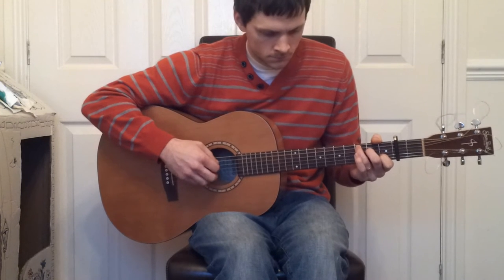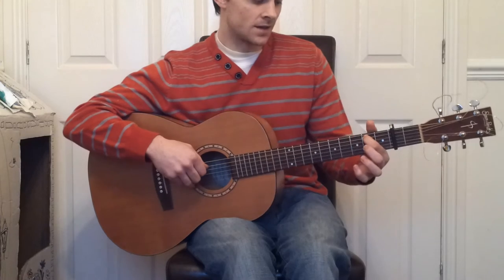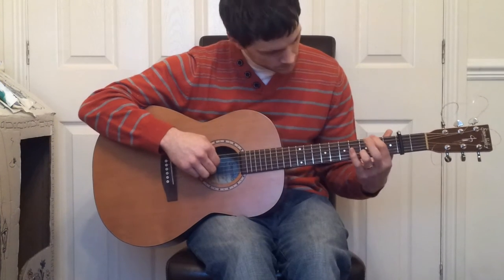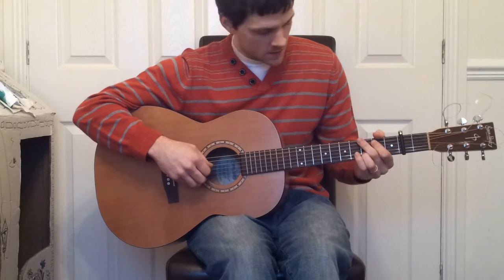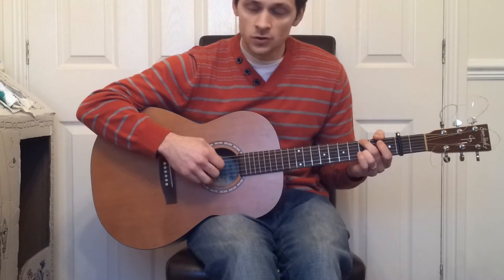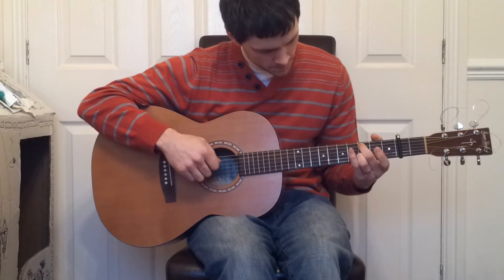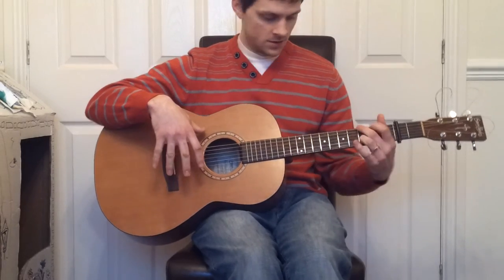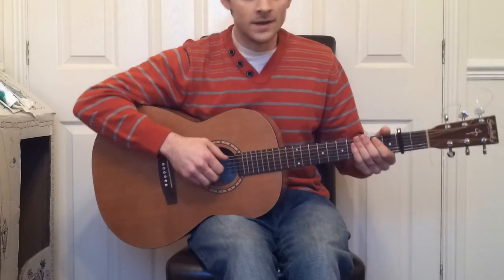How To Play Dogwood Blossom By Fionn Regan (guitar lesson / tutorial) Part 1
An accurate note by note tutorial with easy to follow directions. You wont find a more accurate and detailed tutorial of this song

** Links to the tabs now available on my website **

ALL videos are 100% FREE and i promise not to try and sell you anything

Dont forget to click the 'like' button if this helped you. your feedback is appreciated, remember this is 100% free and i do this as a hobby!